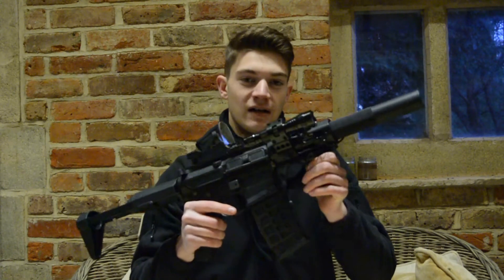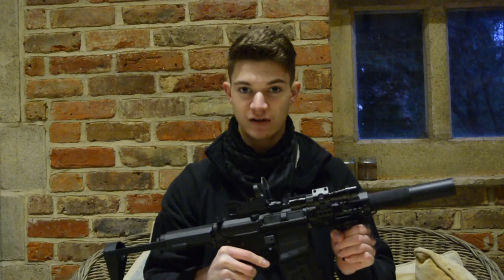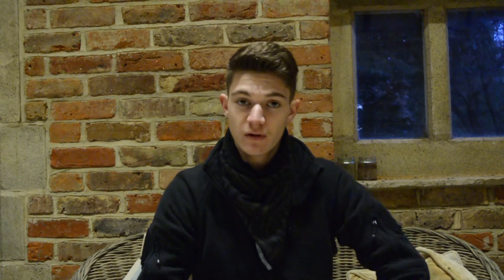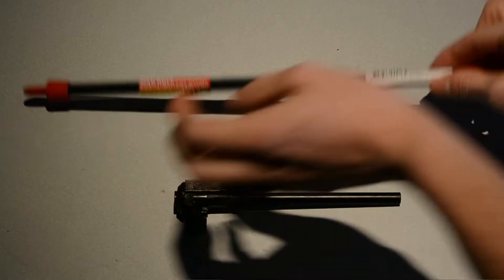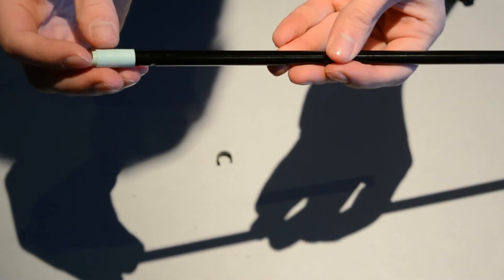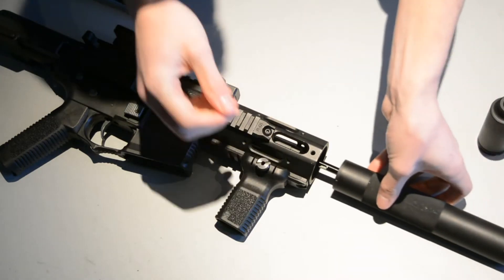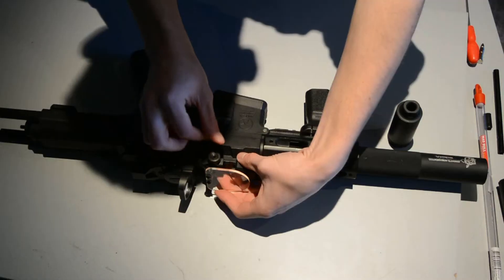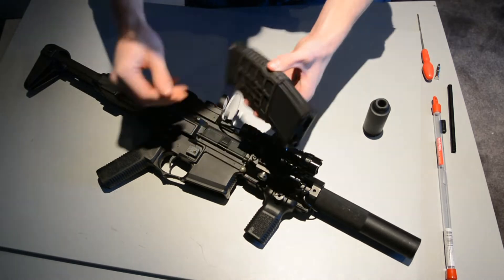Custom Honey Badger! | Airsoft Upgrades Ares AM015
This short video is a follow up to my last video posted over a year ago! the ares am015 has been upgraded and will continue to be upgraded over the course of the next few months before i start my next big project. thank you for watching and please do leave a comment, constructive critisism is ALWAYS welcome :)

some technical specs that i missed out:
the honey badger was shooting a .22g bb at 275fps and after the upgrades shoots a .22g bb at 349fps! right on the limit so check your sights rules!

Products featured:

Knights arament suppressor (couldnt find a link sorry)   :(

any lens protector from online theyre all the same.